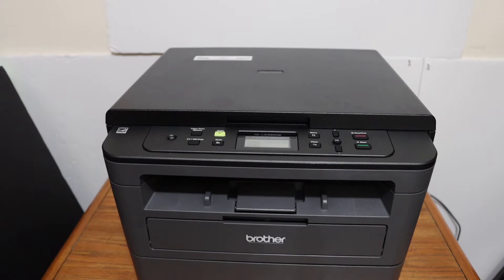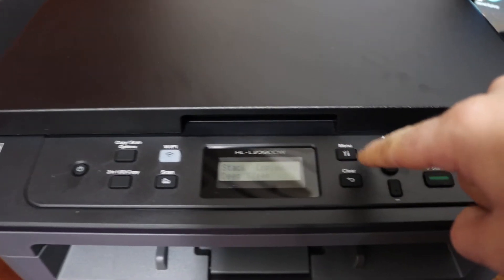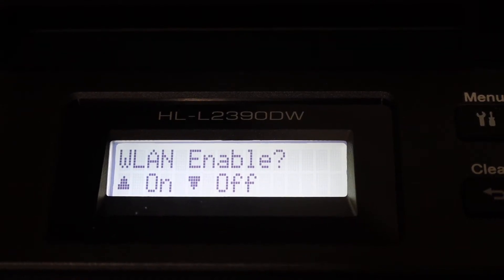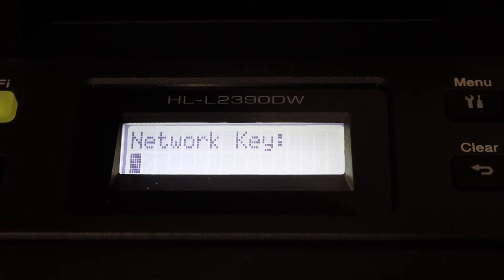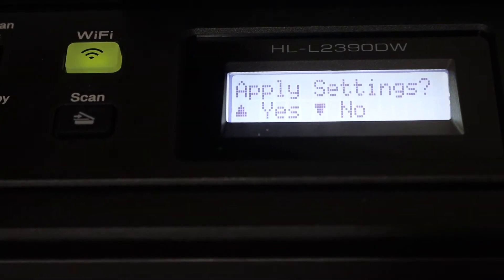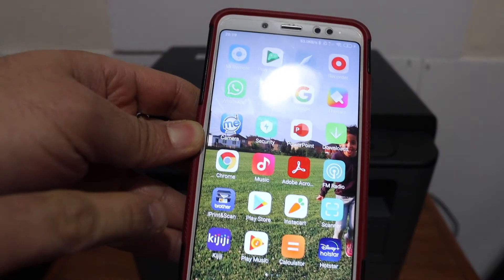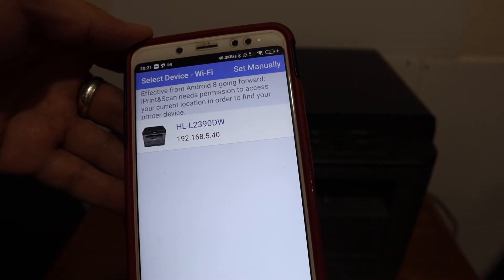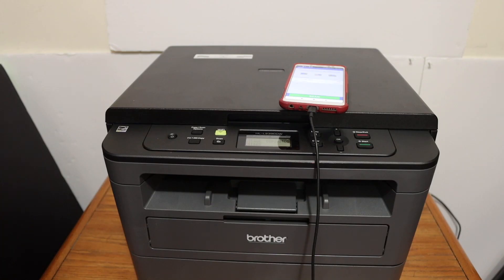Brother Printer WiFi SetUp for Android.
This video reviews the step-by-step method to set up your Brother Printer using an Android Phone or Tablet. This is a wireless printer and video reviews the WiFi setup.